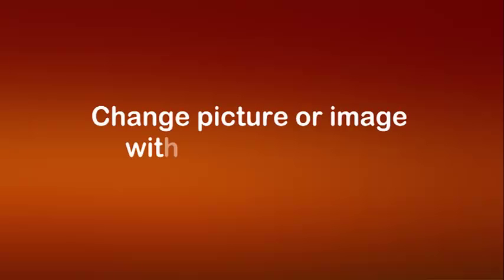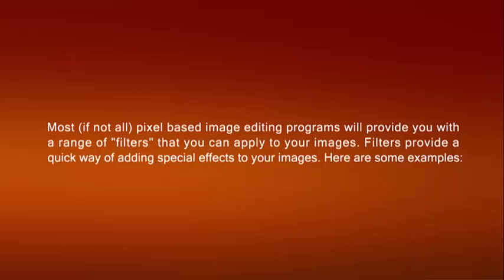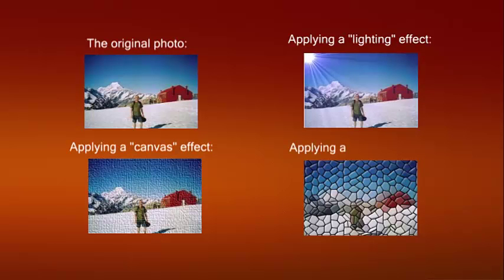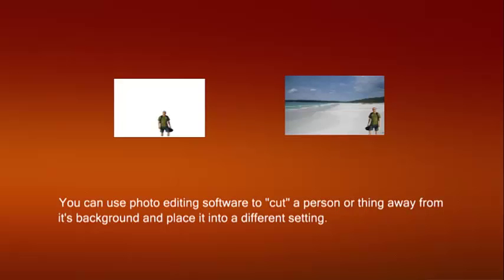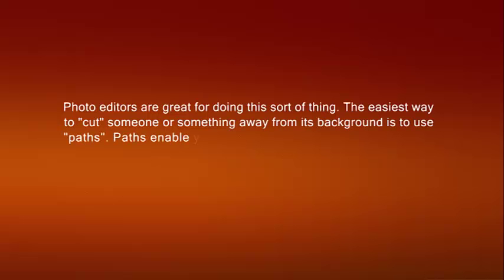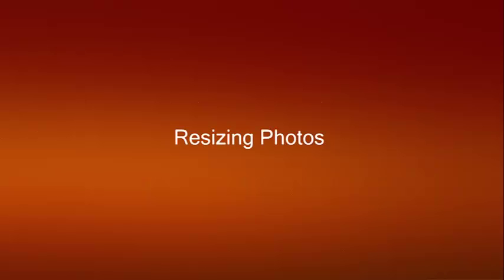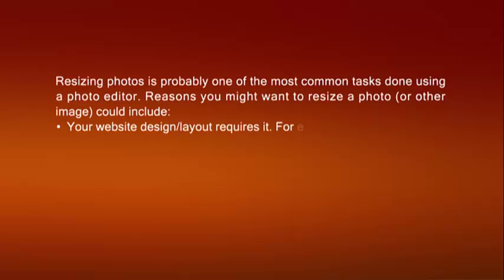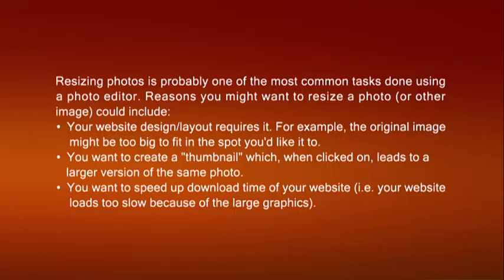Change picture or image with a special effect